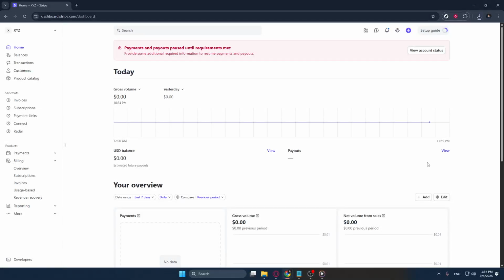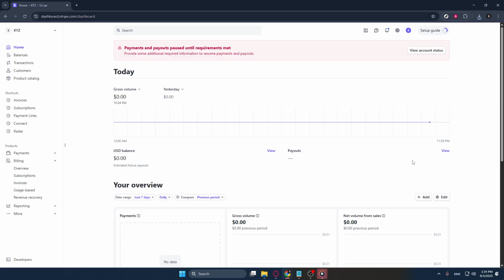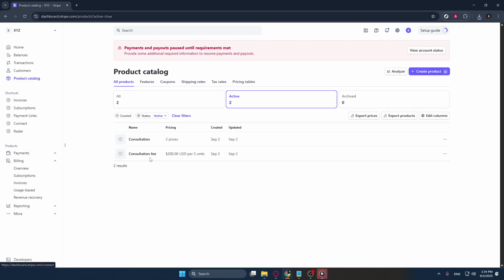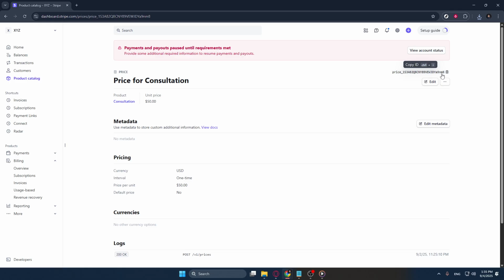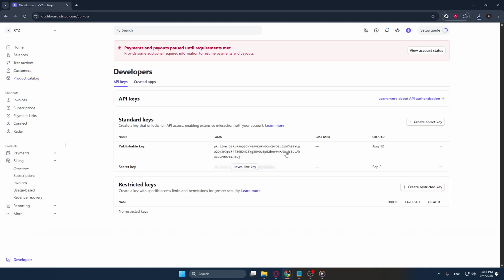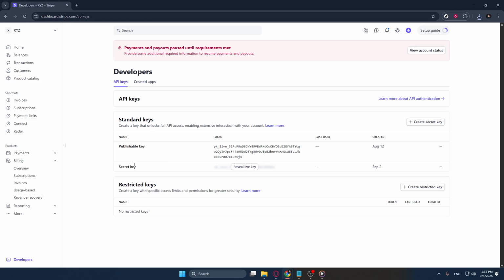How to Get Stripe Price ID and Secret Key [2026 Guide]